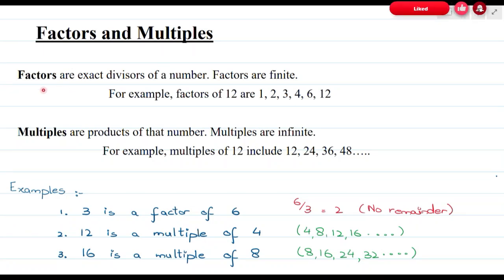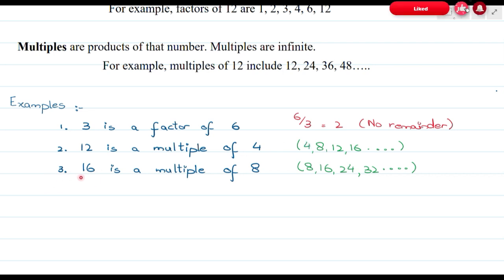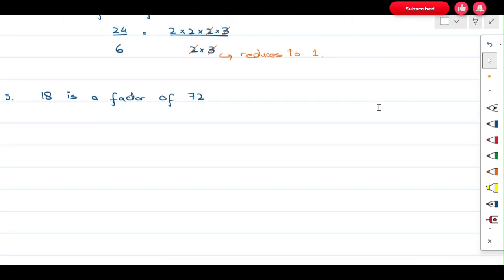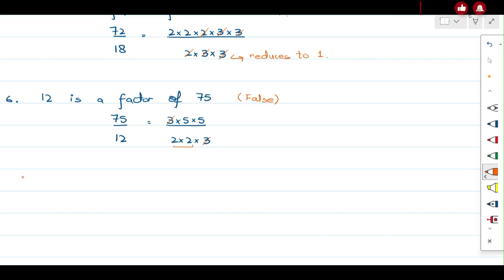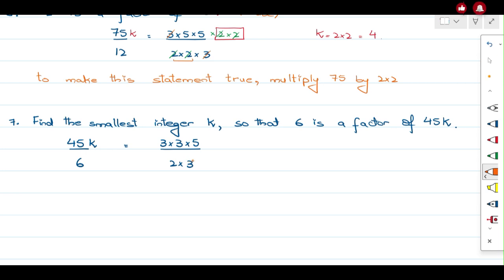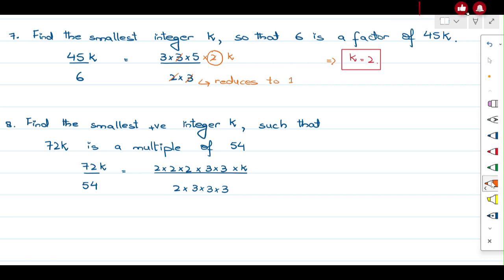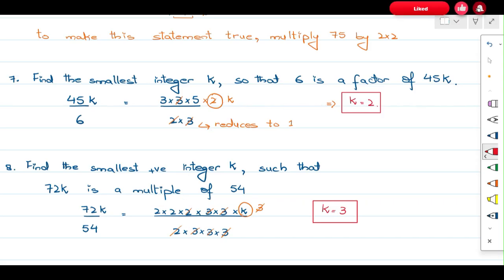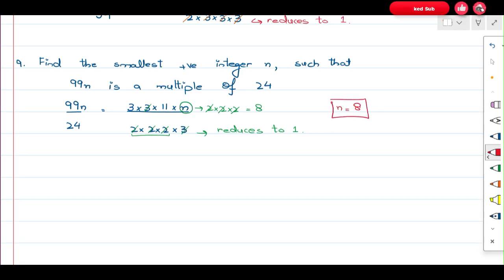Factors and Multiples || O level || IGCSE || A level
This video will guide you the complete step by step concept of Factors and Multiples || O level || IGCSE || A level